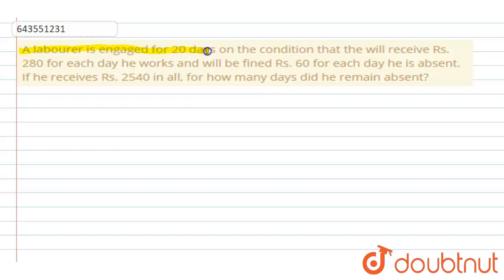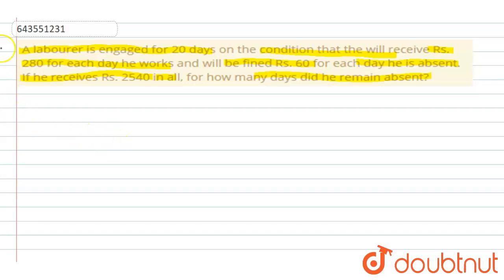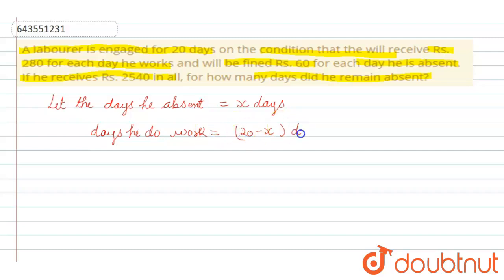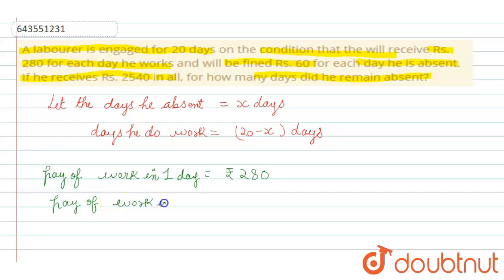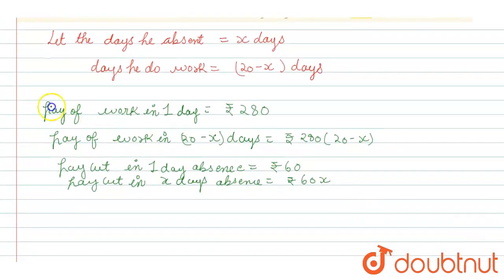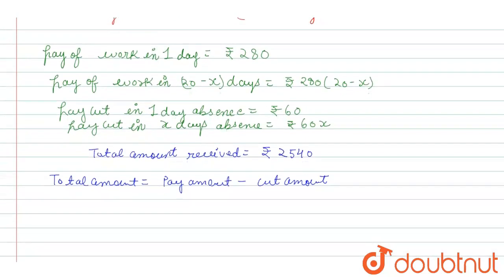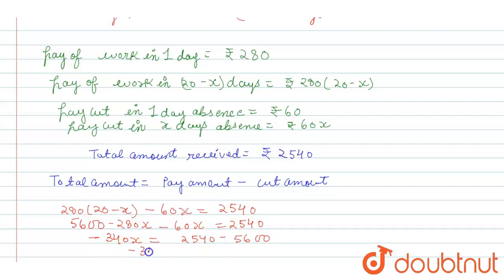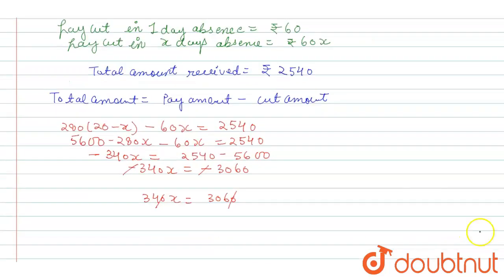A labourer is engaged for 20 days on the condition that the will receive Rs. 280 for each day he...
A labourer is engaged for 20 days on the condition that the will receive Rs. 280 for each day he works and will be fined Rs. 60 for each day he is absent. If he receives Rs. 2540 in all, for how many days did he remain absent?
Class: 7
Subject: MATHS
Chapter: LINEAR EQUATIONS
Board:ICSE

👉 Have Any Query? Ask Us.